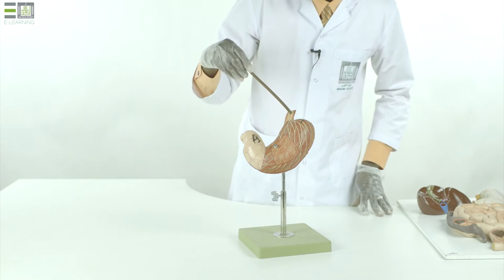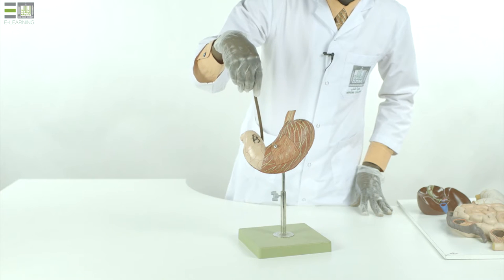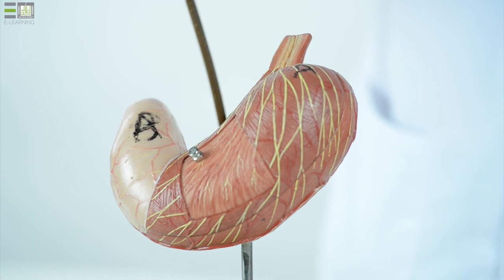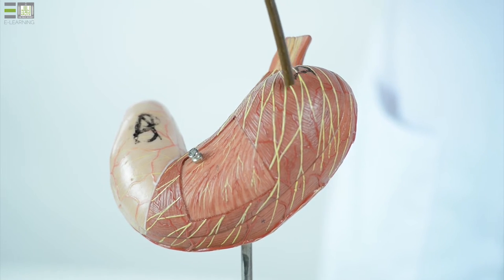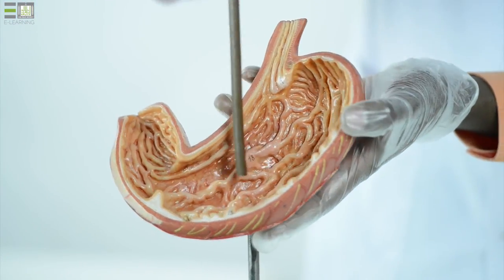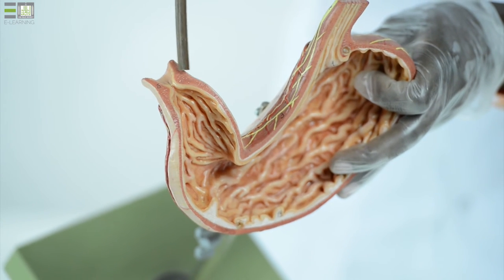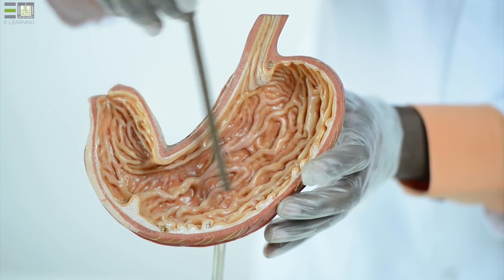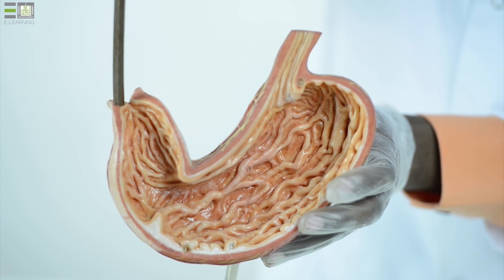Anatom-1 | Practical - 15 | The abdominal organs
The abdominal organs
The stomach:
Position, parts, borders, surfaces, internal features and junctions.